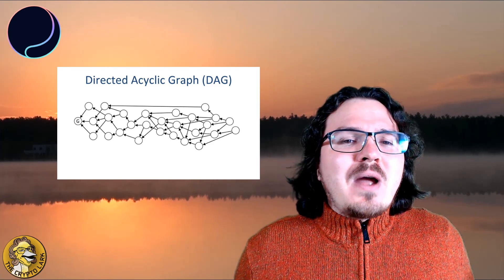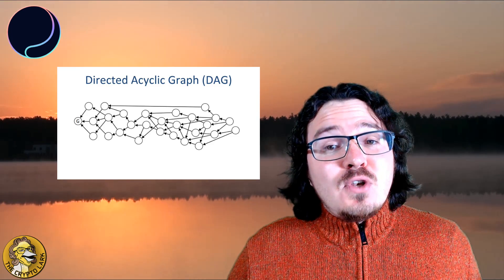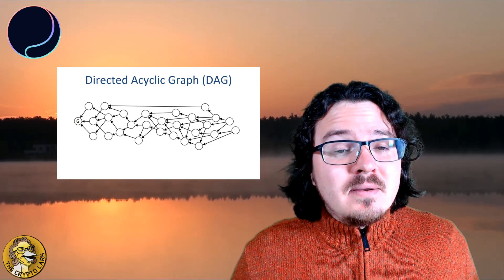Perlin - An Avalanche of Hot Tech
Perlin wants to build a global super computer and aims to do so by combining DAG tech and Avalanche Consensus.

Furthermore, I am investing in Perlin

CERTIFIED CRYPTOCURRENCY BROKERAGE
Looking to buy or liquidate a large amount of coin?

SOCIAL MEDIA LINKS (Please note these are my only acounts, beware of scammers as they infest social media)

Custom intro and tunes created by The Maker's Initiative - Auckland, NZ